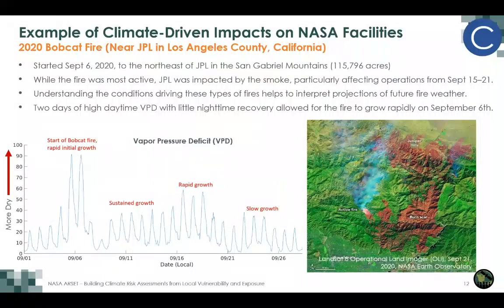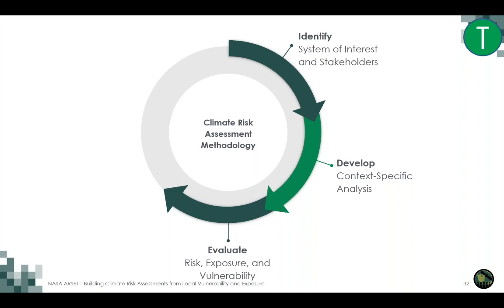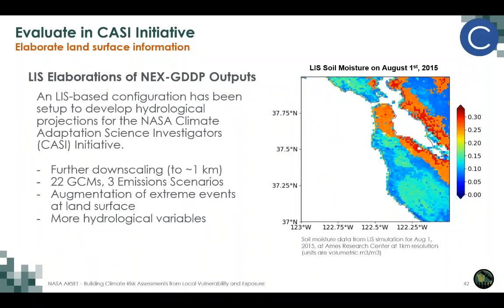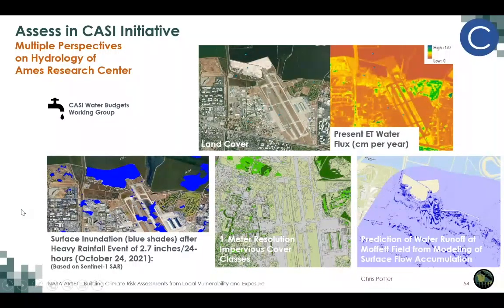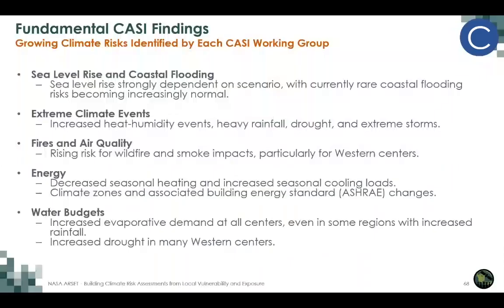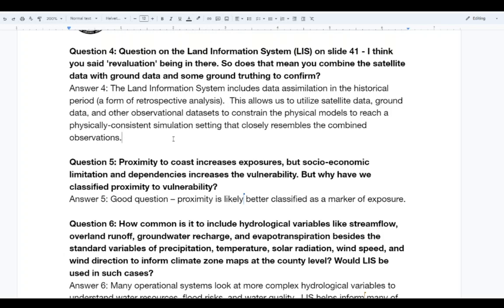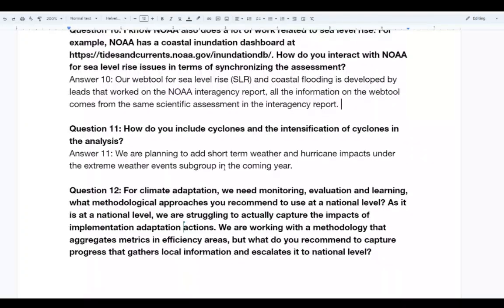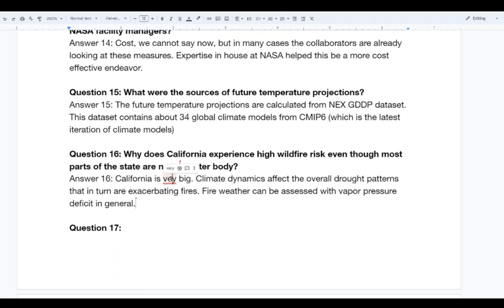NASA ARSET: Developing Climate Adaptation Support for NASA Centers, Part 2/2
Building Climate Risk Assessments from Local Vulnerability and Exposure

Part 2: Developing Climate Adaptation Support for NASA Centers

Trainers: Alex Ruane and Sanketa Kadam
-Overview of NASA Products
-Risk to NASA Centers
-Closing Thoughts, Future Directions
-Q&A Session

You can access all training materials from this webinar series on the training webpage